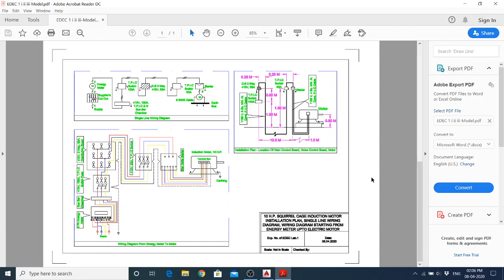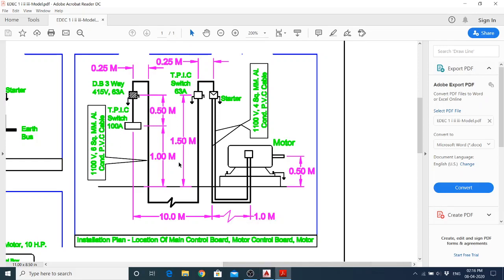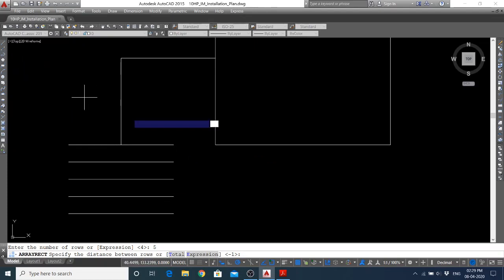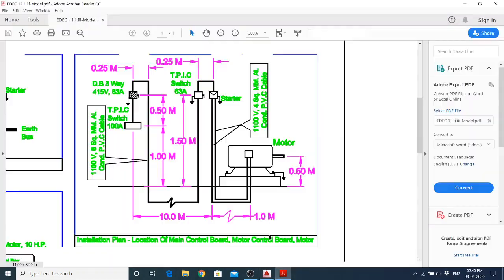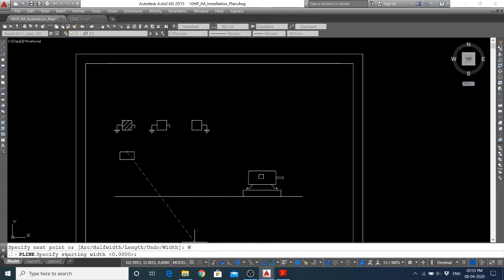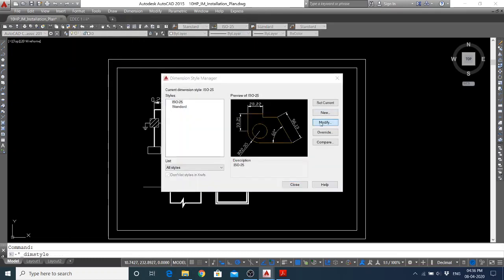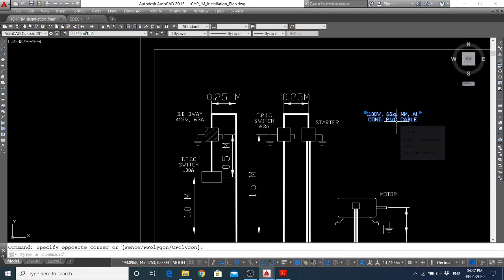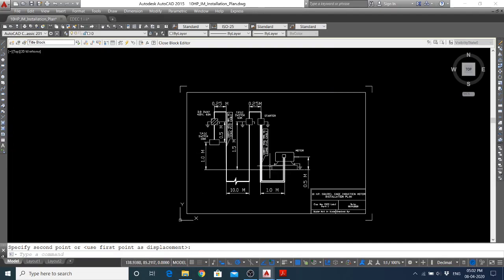10 HP Induction Motor Installation Plan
10 HP Squirrel Cage Induction Motor Installation Plan Drawn In CAD.

Learn engineering softwares, technology from our channel.